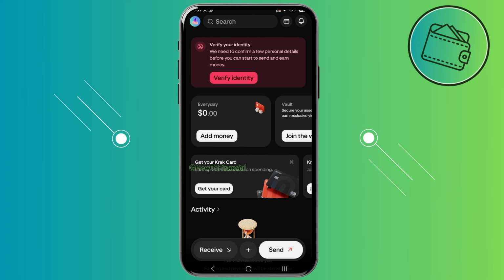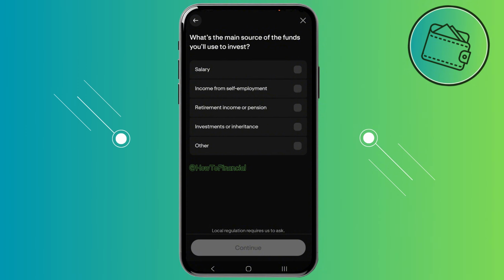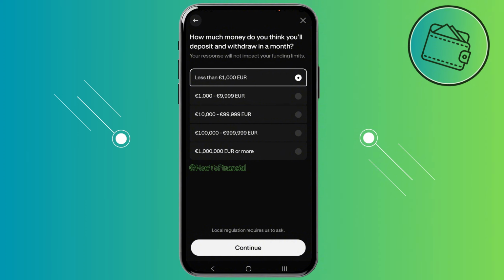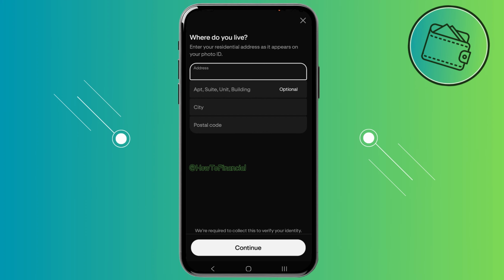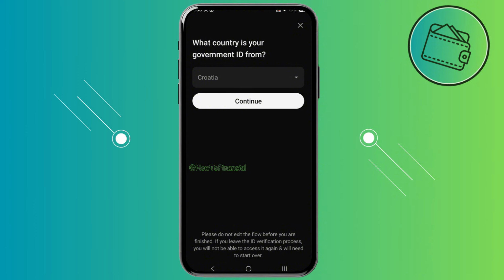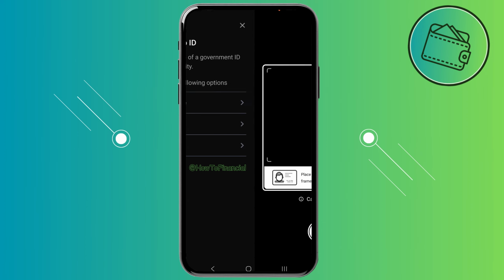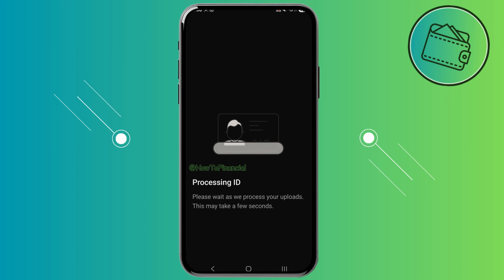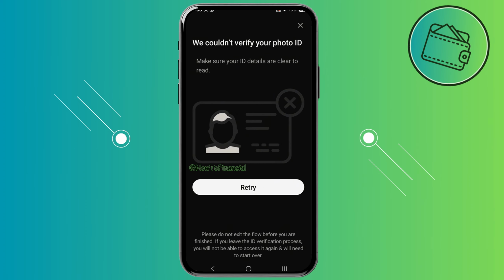How To Verify Identity On Krak App- Full Guide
How do I verify my identity on krakens krak app? In this video tutorial, I’ll show you how to verify krak account. Enjoy!